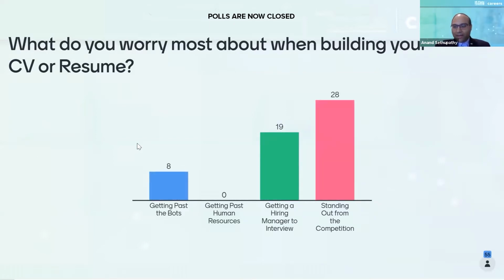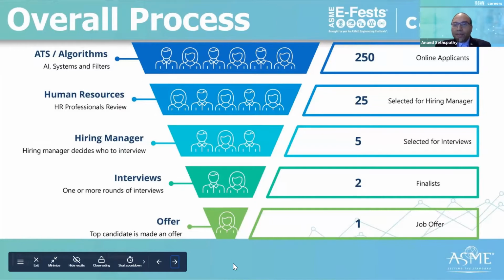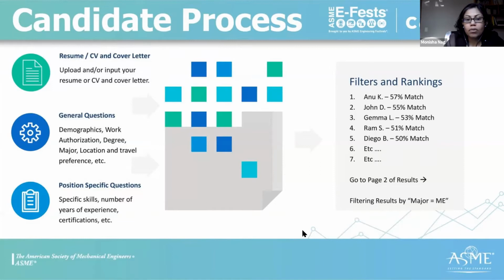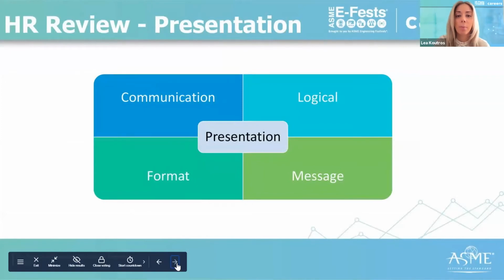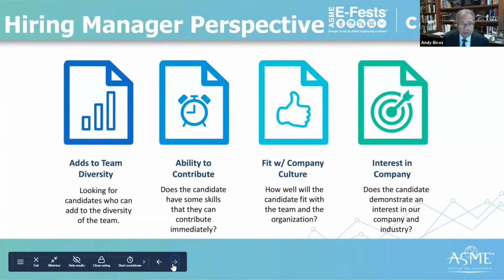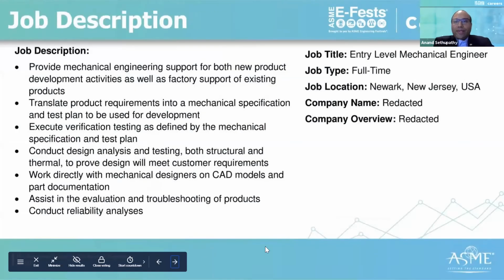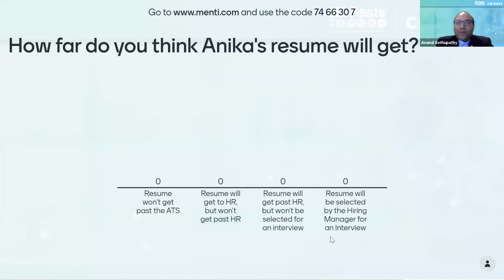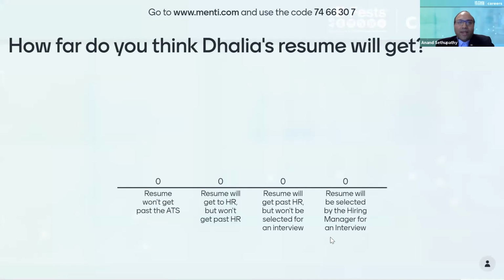Resume Review Simulation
In today’s competitive jobs market, it is critical to understand the resume review process and the key gates you need to pass through before you can get to an interview. During this session, we will explore how Algorithms, Human Resources Managers, and Hiring Managers review resumes.